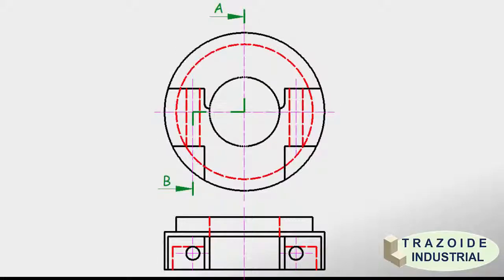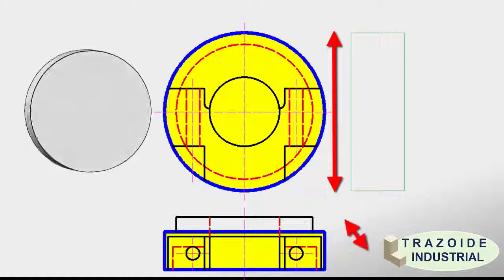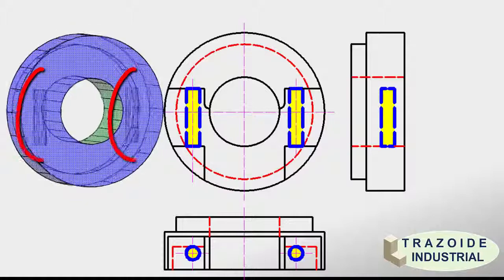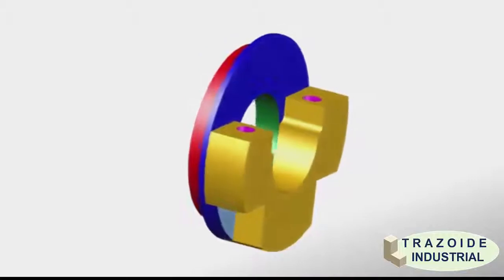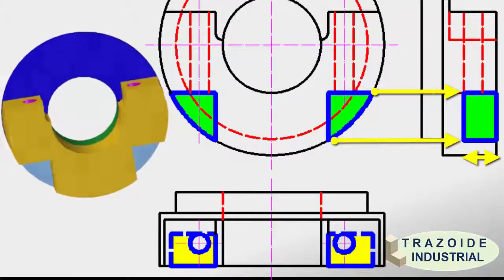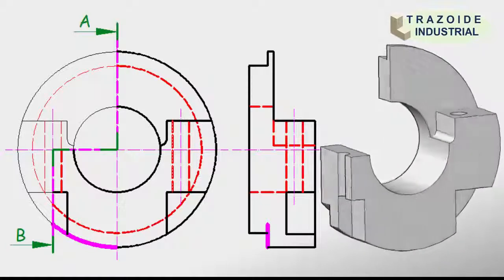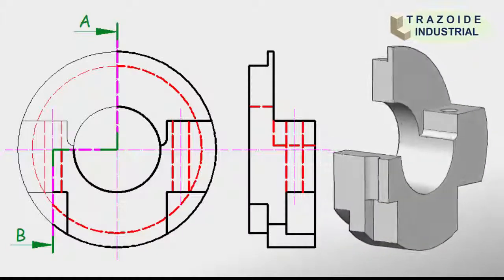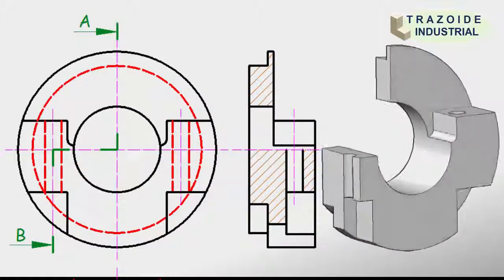Offset Section View - 349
Step by step explanation of how it has solved an exercise in staggered or parallel planes.

You can download the exercise statement and solution, in PDF and PNG format :